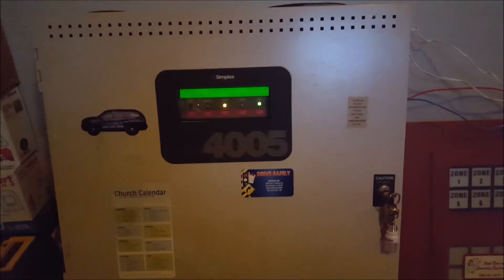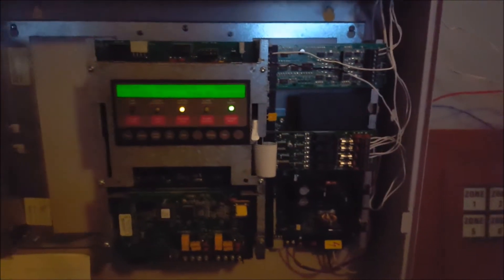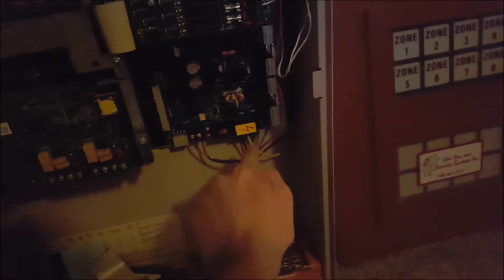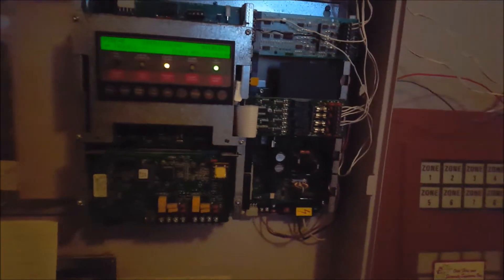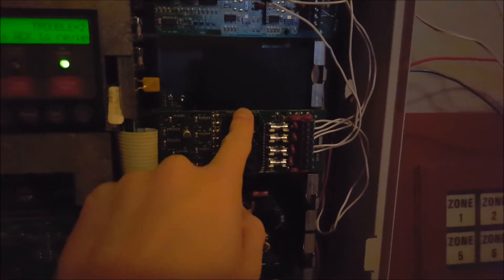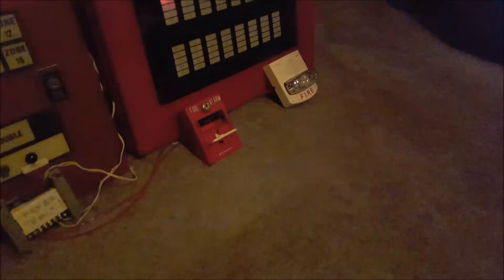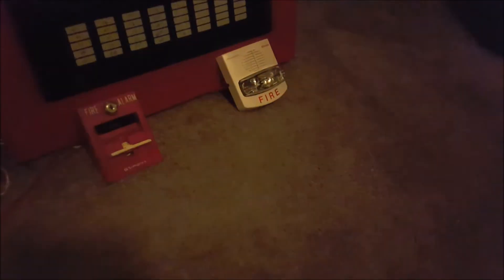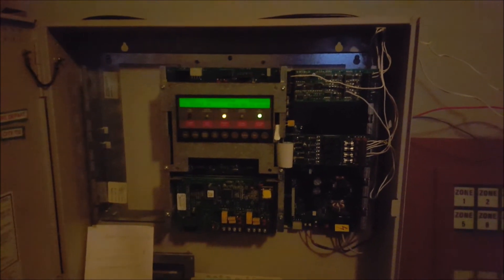Floor System Test 40 - New Changes/New Device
Featuring a quick update on the Simplex 4005 in the beginning with regards to the power supply and the ground fault in the system.

Anyway, hope you guys enjoy!

Devices used in this test:

Simplex 4906...